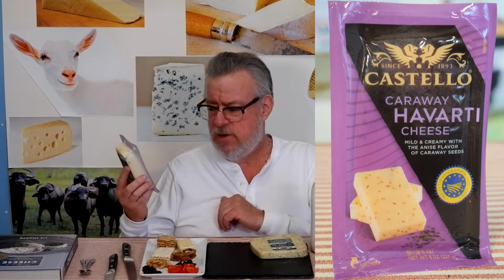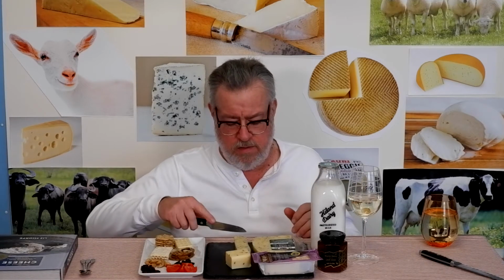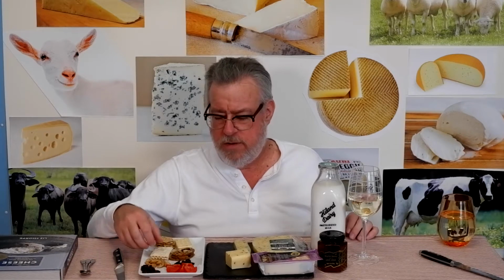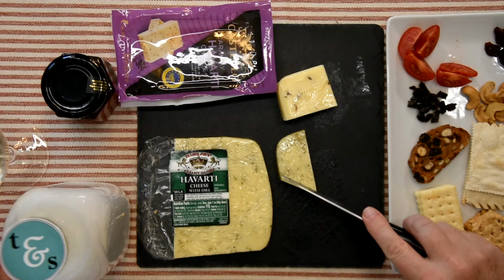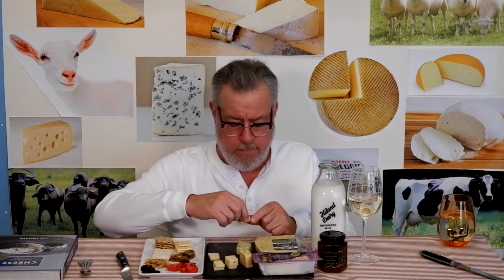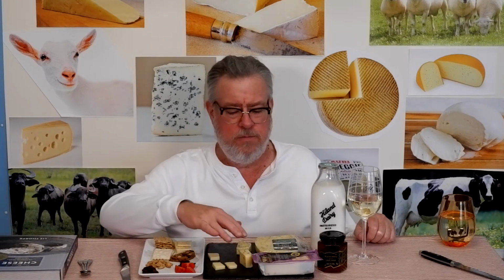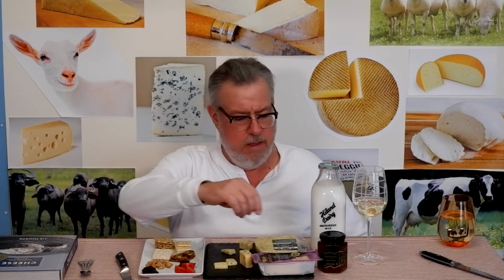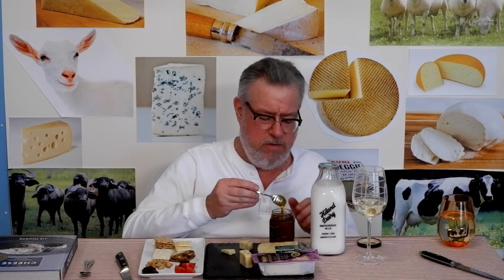Mild Melty Cheeses #22 - Herbal Havartis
Havarti is very mild in flavor and originated in Denmark. These versions are enhanced with fresh dill or caraway seeds.

Timestamps
00:00 Intro
00:46 Opening Castello Caraway Havarti cheese
1:10 Opening Trader Joe's Dill Harvarti cheese
1:49 Slicing Castello Caraway Havarti cheese
2:13 Tasting Castello Caraway Havarti cheese
3:05 Slicing Trader Joe's Dill Harvarti cheese
3:28 Tasting Trader Joe's Dill Harvarti cheese
6:36 Pairing Trader Joe's Dill Harvarti cheese with fresh tomato
7:14 Pairing Trader Joe's Dill Harvarti cheese with sun-dried tomato
8:23 Tasting Castello Caraway Havarti cheese
9:36 Pairing Castello Caraway Havarti cheese with fresh tomato
10:07 Pairing Castello Caraway Havarti cheese with dried cherry
10:44 Pairing Castello Caraway Havarti cheese with roasted cashews
11:48 Pairing Trader Joe's Dill Harvarti cheese with sauvignon blanc wine
13:37 Pairing Castello Caraway Havarti cheese with sauvignon blanc wine
14:33 Pairing Castello Caraway Havarti cheese with thyme blossom honey
16:14 Pairing Trader Joe's Dill Harvarti cheese with thyme blossom honey
16:59 Self-congratulations for openess to herbal flavored cheeses
17:35 Outro